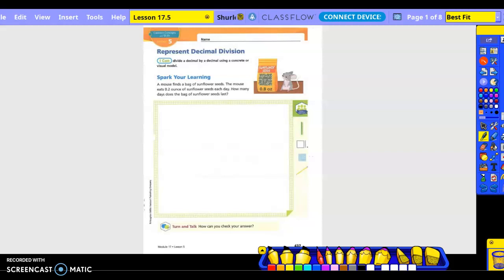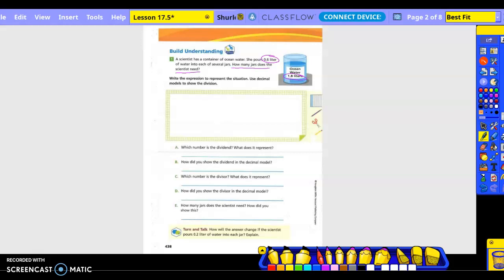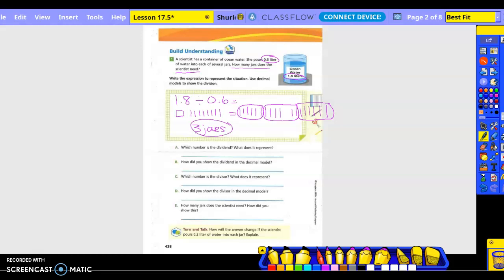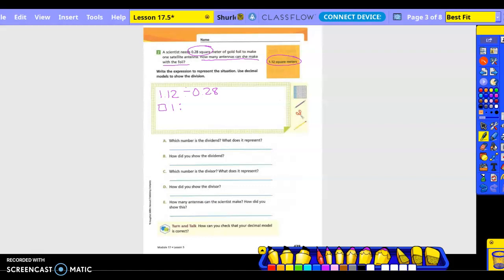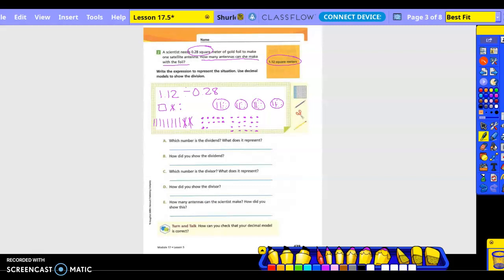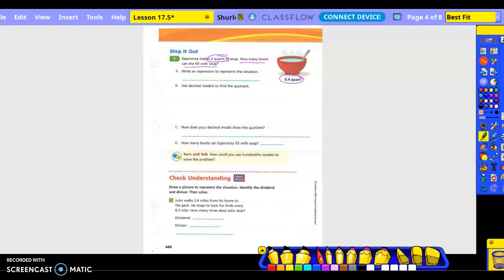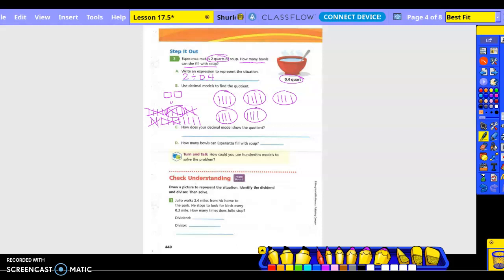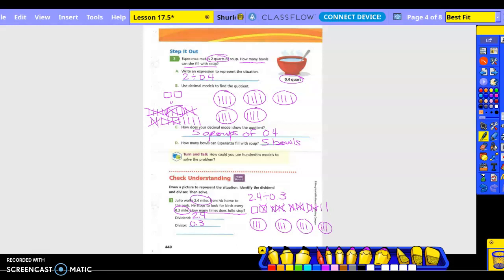5th Grade Lesson 17.5, Part 1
Represent Decimal Division